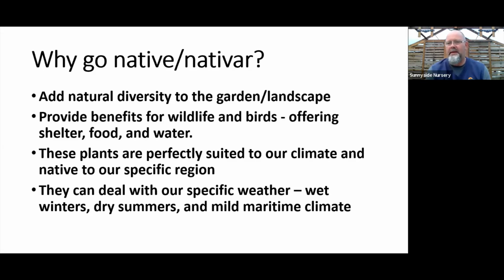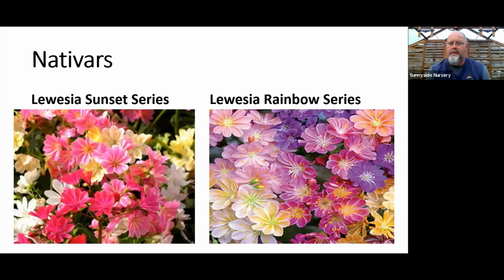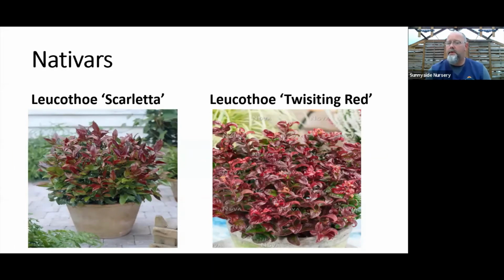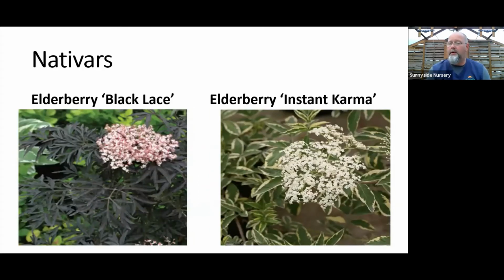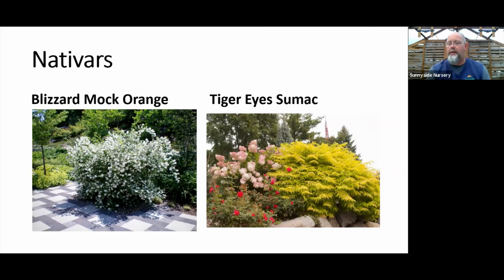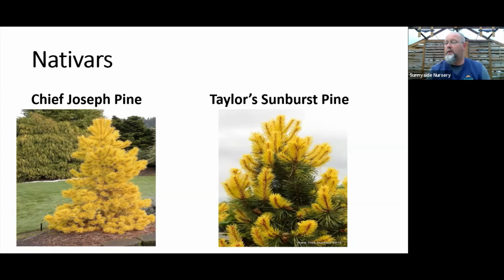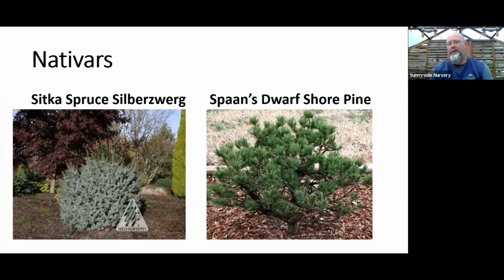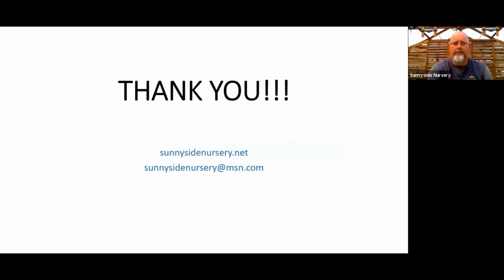Go Native Or Go Nativar 2021 Sunnyside Nursery Zoom Class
Go Native Or Go Nativar 8/1/2021 Sunnyside Nursery Zoom Class